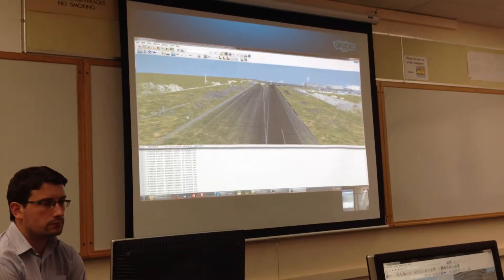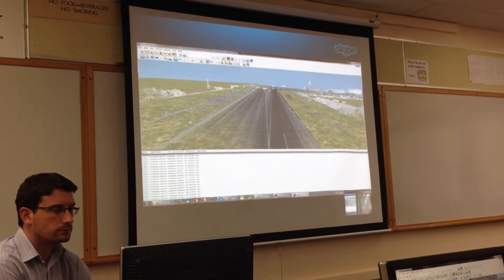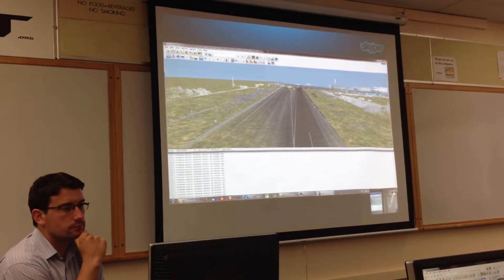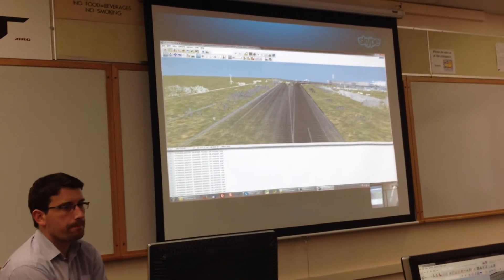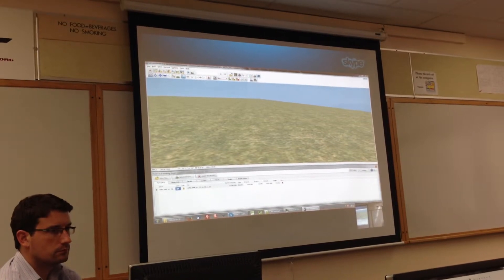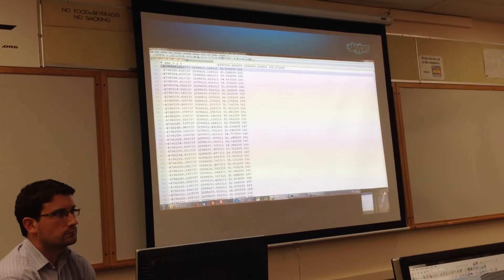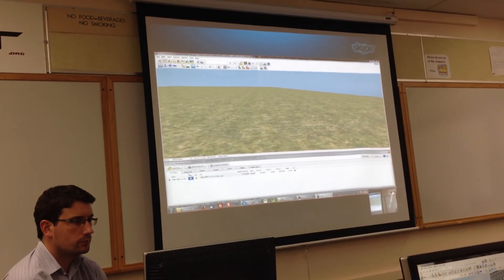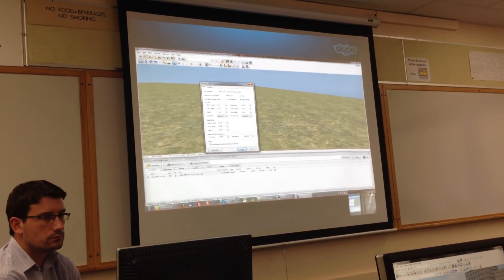forum8 photolog lidar colorization training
developer describing how the photolog application works to colorize the lidar point cloud data in the vr winroad environment